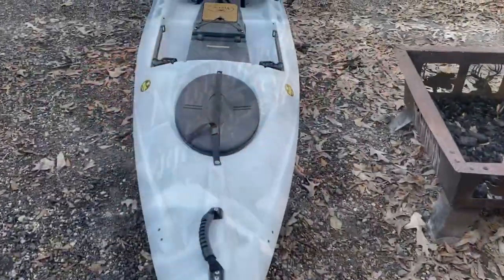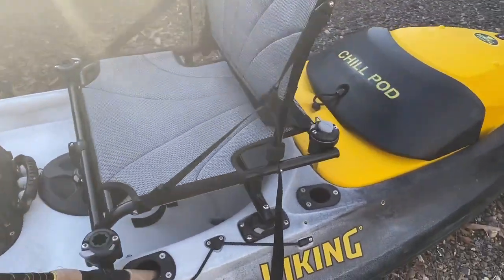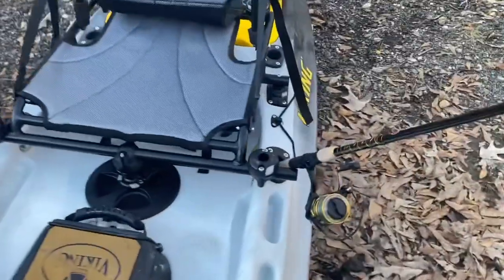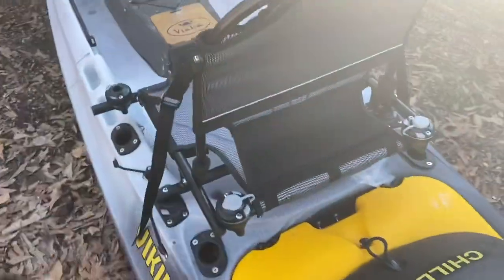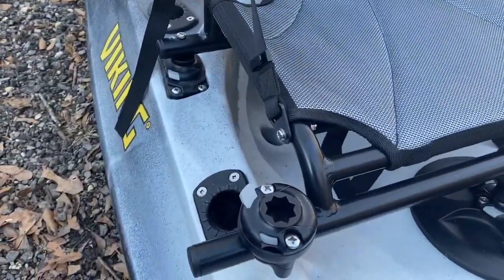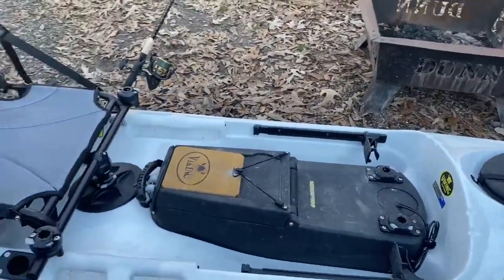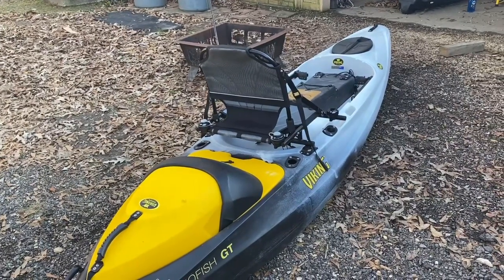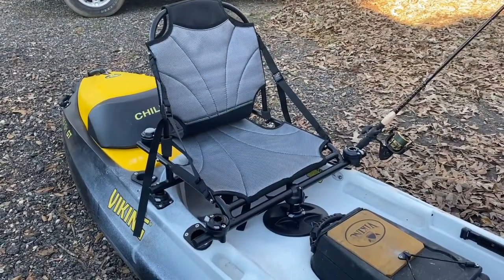Kayak Fishing/Viking Profish GT/High Seat Installed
Folks I Installed the Brand new High seat option on my Viking Profish GT, This is a GameChanger! Could it now be the best Paddling Kayak Bass fishing rig on the market today!